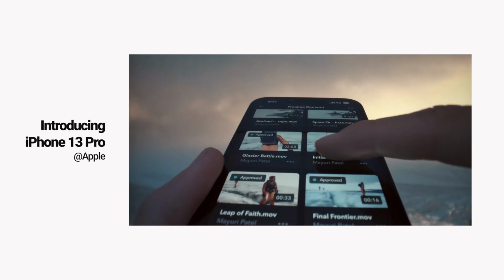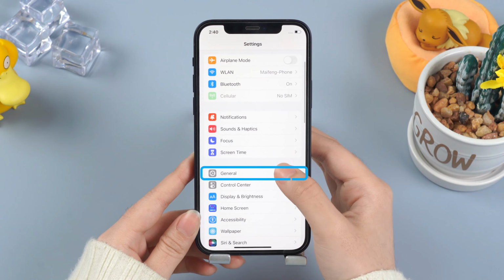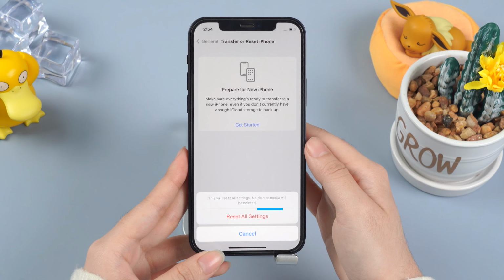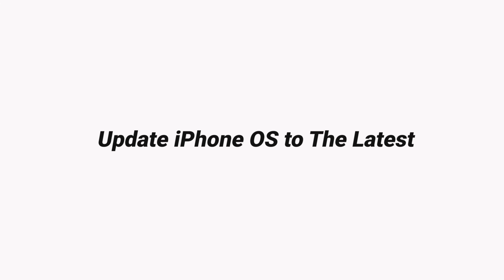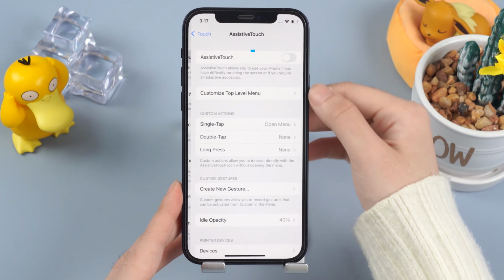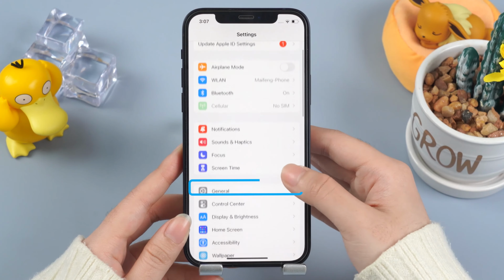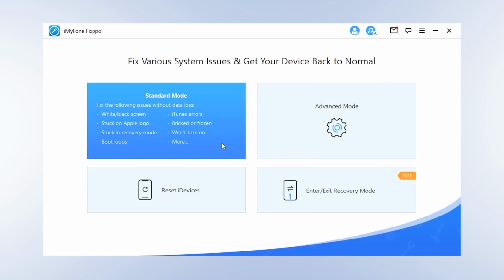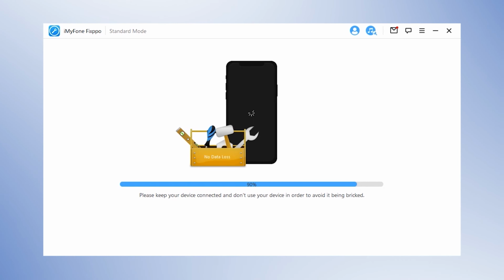(iOS 18 Supported!) 🔥 Troubleshooting The Left Side and Bottom of the iPhone Screen Not Working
✨If your iPhone's left side/top/bottom of the screen does not respond, it will cause a lot of inconvenience in use. In this video, I will show you effective methods to help solve this problem! 🤗
🔥Key Features of iMyFone Fixppo:
One click to reset iPhone/iPad/iPod touch without passwords.👍
Instantly enter/exit Recovery Mode on iOS devices for Free. 👍
Fix your iPhone/iPad/iPod touch/Apple TV without losing data.
Easily downgrade iOS to the previous version without jailbreak.
Support all iOS versions and devices including iOS 17 and iPhone 15 models.